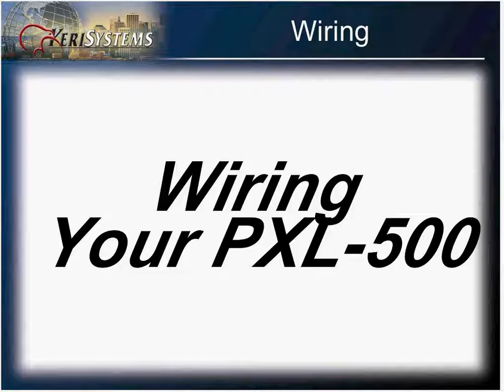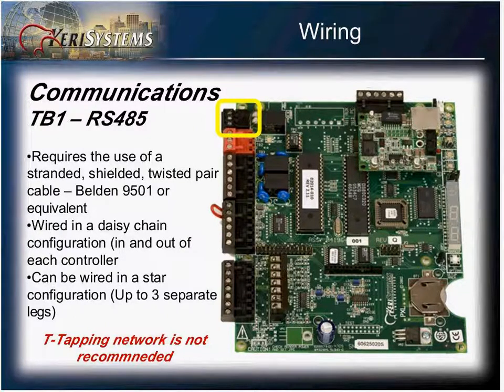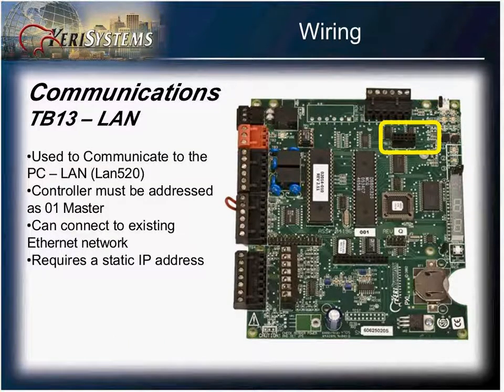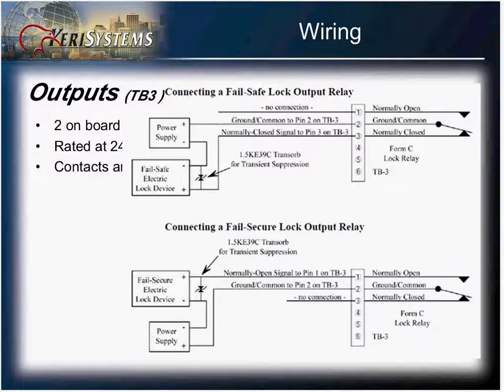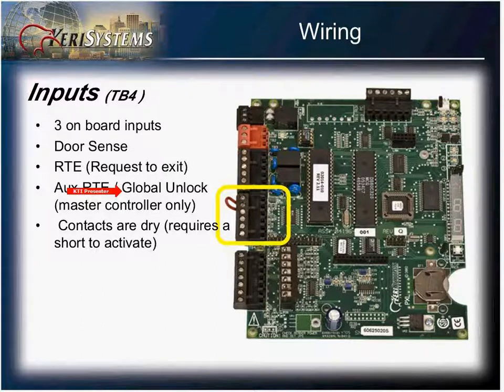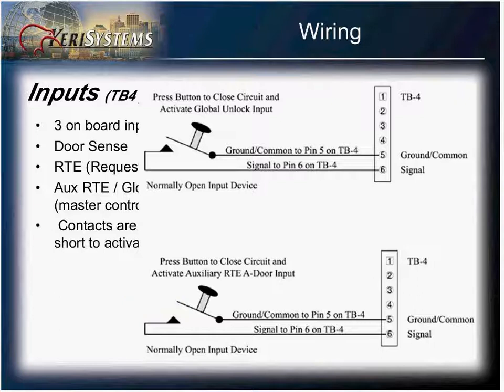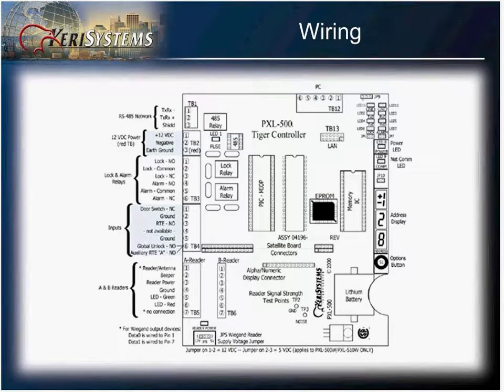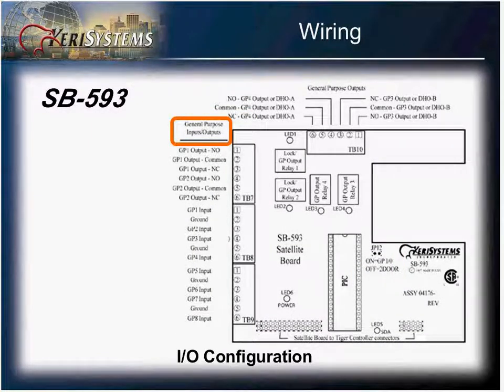PXL Hardware Module 02 Wiring